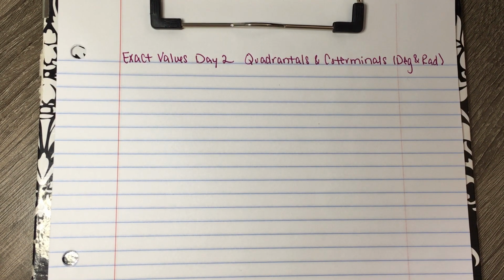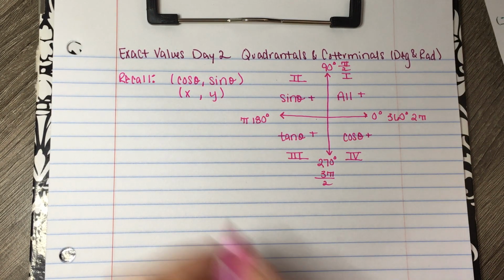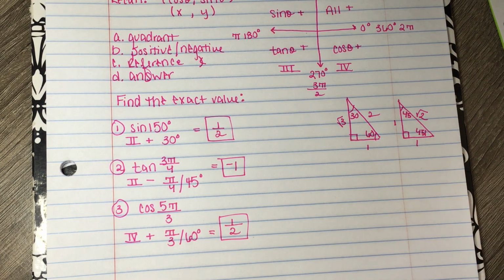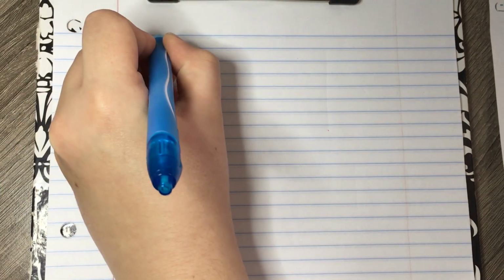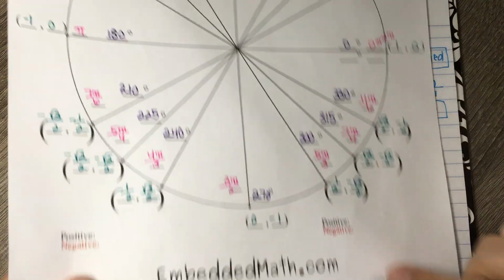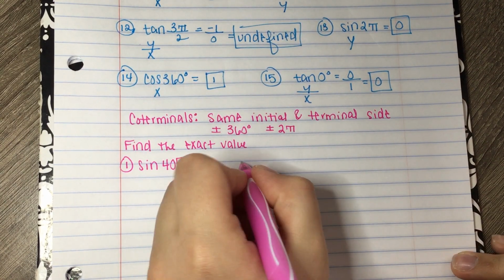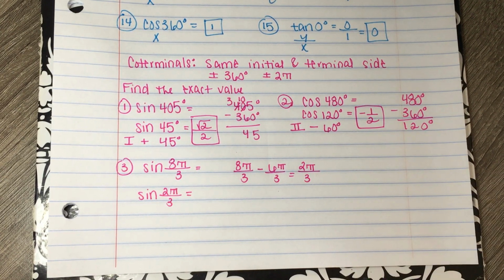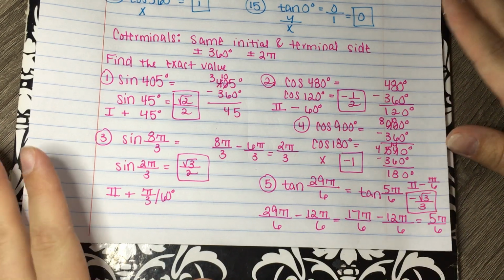Exact Values Day 2 Degrees and Radians